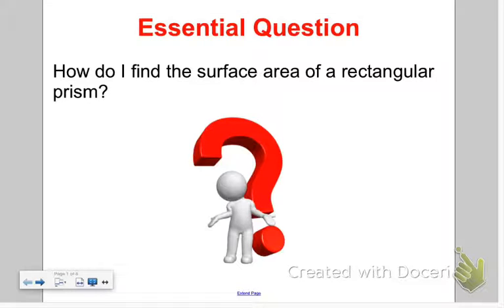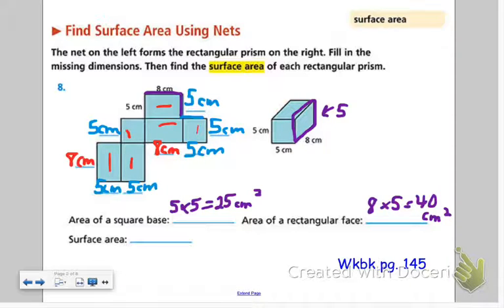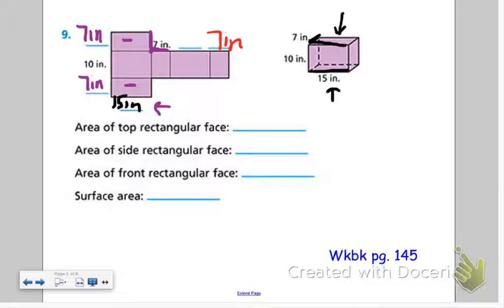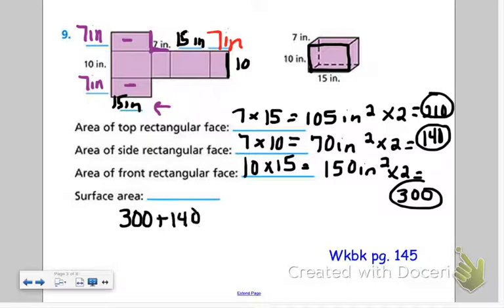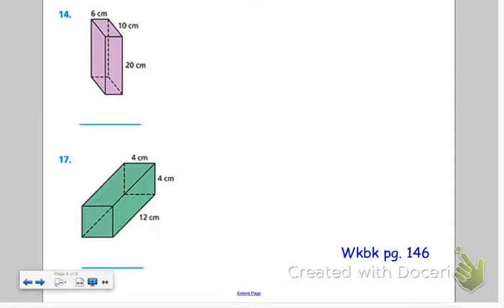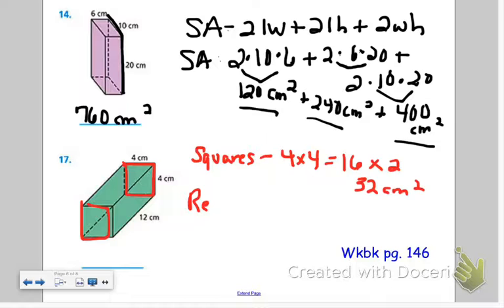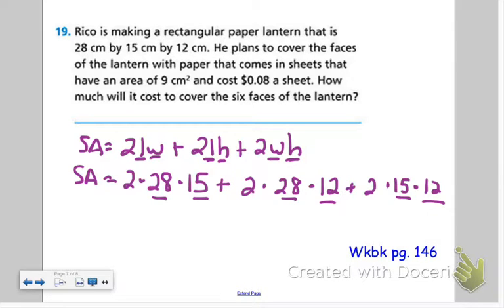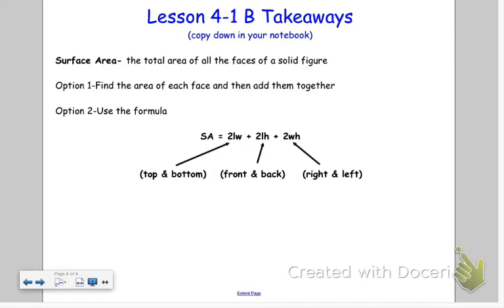Lesson 4 1 B